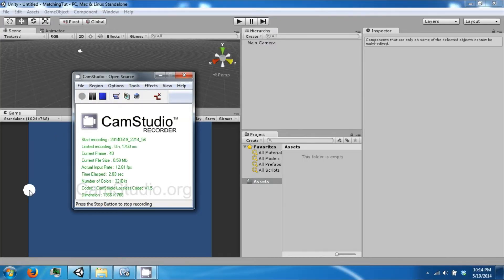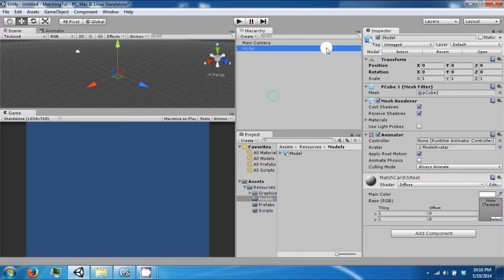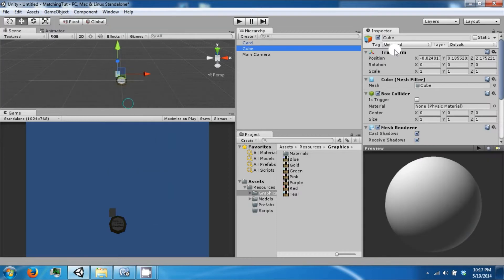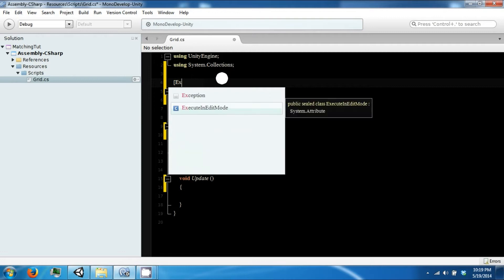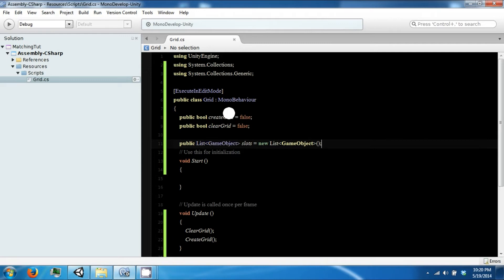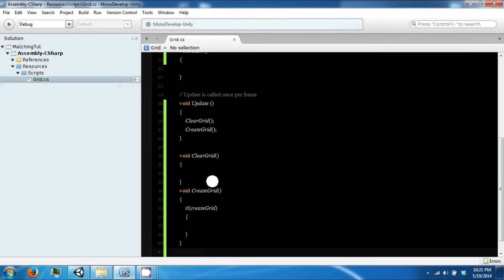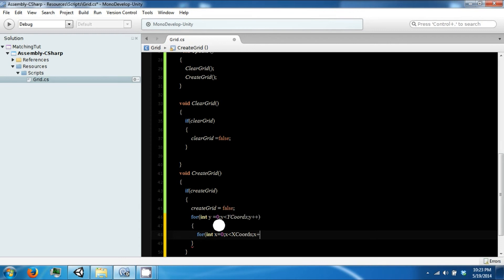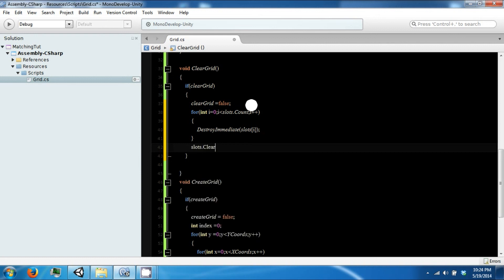Memory Game PT. 1 - Unity 3d + C# Tutorial [PACKAGE INCLUDED]